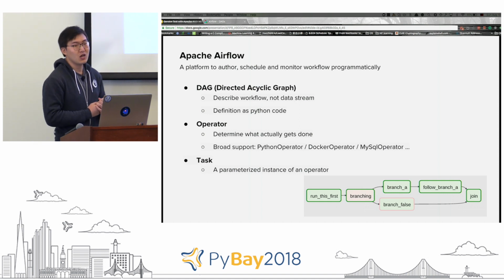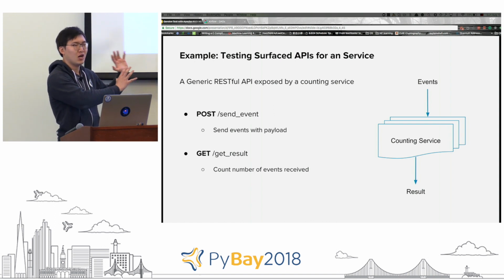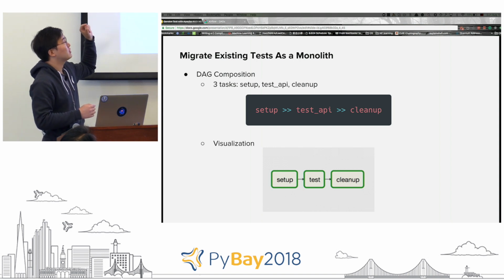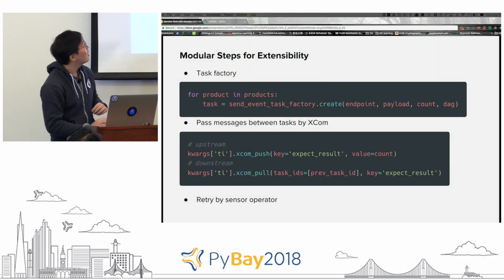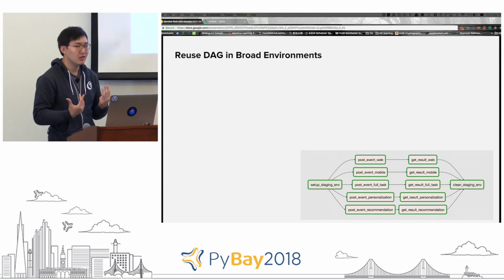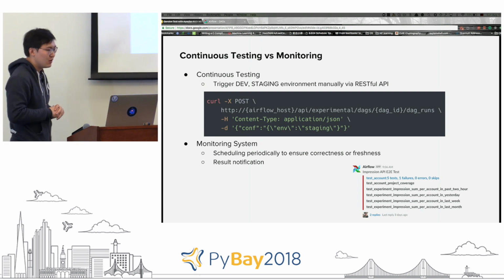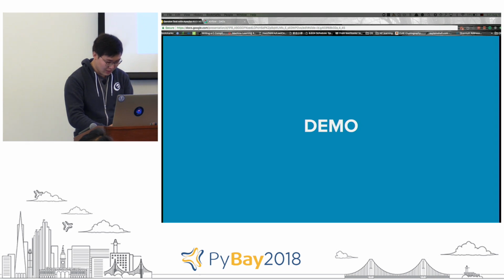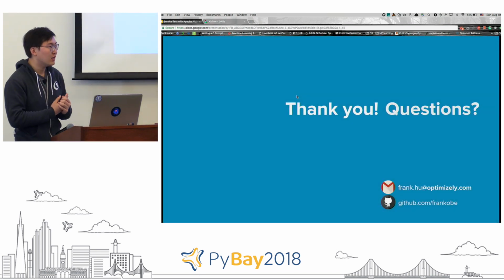Service Testing with Apache Airflow | Zhangyuan Hu @ PyBay 2018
Description

End-to-end (E2E) testing is a critical step in the testing pyramid to ensure features powered by multiple services are shipped with high quality. To make it easier at Optimizely, we’ve turned to Apache Airflow—a framework that makes it easy to manage complex workflows. In this talk, we’ll share a pattern we use to test our services end-to-end on top of Airflow and how you can easily adopt it!

Abstract

Shipping quality software is hard for so many reasons. As engineers, we try our best to ship the best code we can and use frameworks like the testing pyramid to increase our confidence that we are. While unit tests are usually easy to write and integration tests are easy-ish to write, the final frontier of end-to-end (E2E) tests is much more difficult to develop. Despite their difficulty, E2E tests are critical to ensuring features are built in a way that meets users’ needs at launch and during its lifetime.

In a services-oriented architecture, E2E tests become even more difficult to write because services tend to be owned by different teams. We reached this problem at Optimizely when we wanted to have rock-solid quality over counting impressions, which we use for billing our customers—so it’s pretty important we get that right and have confidence that it’s always right.

The services we relied on surfaced APIs, and in the end, it’s all data, so we thought: what if we use Apache Airflow to make this easy to write, understand, monitor and schedule? Our intuition was accurate and today we use this system to ensure changes to our counting logic do not cause regressions and provide a bad experience for our customers.

Airflow defines workflows as directed acyclic graphs (DAGs). By defining a test step as a node in the DAG, we’re able to more easily debug independent failures and can share these steps across teams to reduce maintenance and communication overhead

We’re excited by this pattern we’ve been using for more than 6 months because it has proven itself invaluable for us by helping catch critical bugs before they happen. More so, we can extend the same test as a monitor by running on a timer post-production. We hope this simple pattern proves useful and makes E2E testing easier for you too!

As an outline, this talk will cover: 0 - 2 min: Why E2E testing is important but hard to implement 2 - 4 min: An introduction to Apache Airflow 4 - 5 min: How Apache Airflow workflows map to E2E tests 5 - 8 min: How to write a simple end-to-test using Airflow 8 - 10 min: The benefits of writing E2E tests this way for the debugger and the tester 10 -16 min: Scaling this pattern across teams by sharing the DAG, not the code 16 - 18 min: Using the same E2E test to also monitor in production 18 - 20 min: Conclusion and wrap-up 20 - 25 min: Open for questions

Speaker Bio

Zhangyuan, Hu works as Senior Software Engineer for Data warehouse and Monetization team at Optimizely. Before joining Optimziely, Frank was Founding partner and Lead Software Engineer at MailTime Inc, A Y-Combinator company to simplify email experience as easy as text messaging. He holds a Bachelor of Engineering in Information Engineering from The Chinese University of Hong Kong.